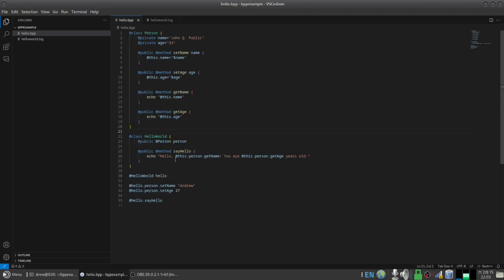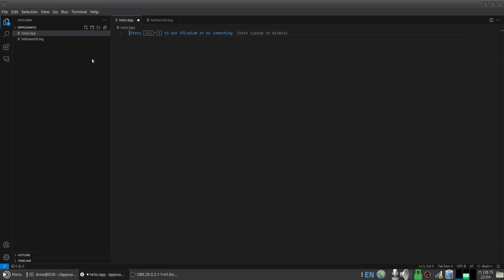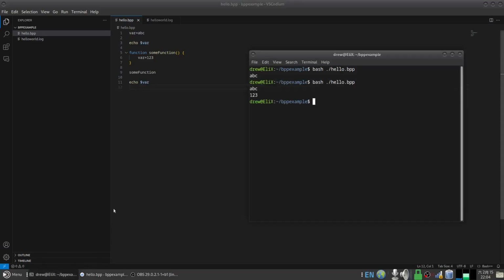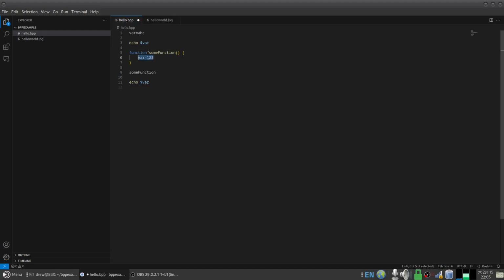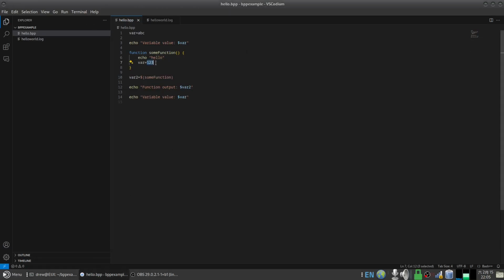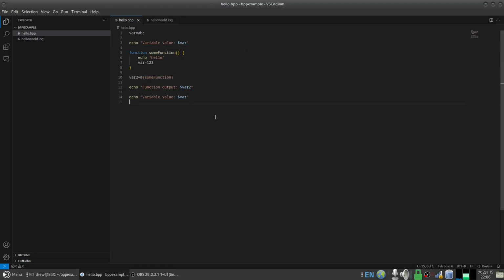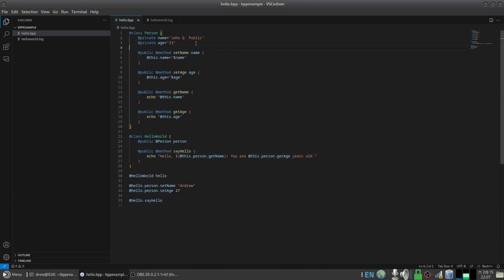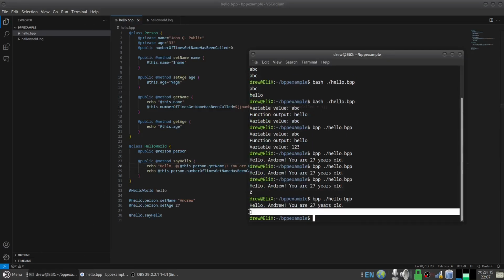Bash++: Supershells [4/7]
Introduction to Bash++: The Bourne-Again Shell with classes